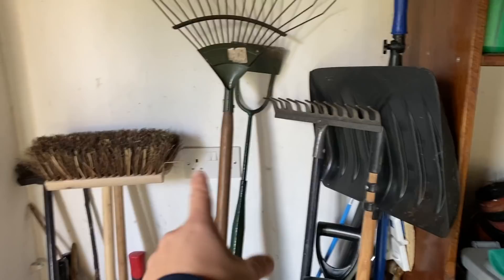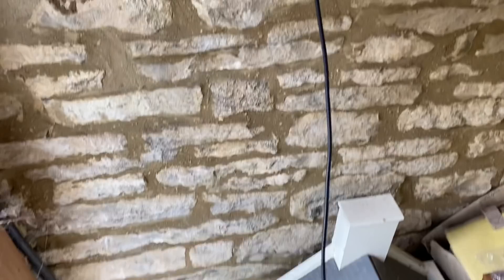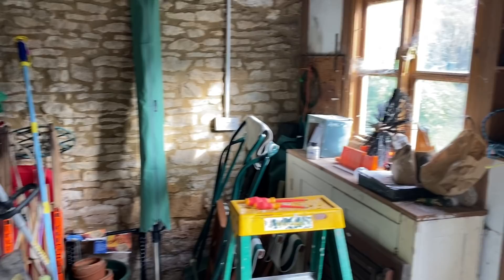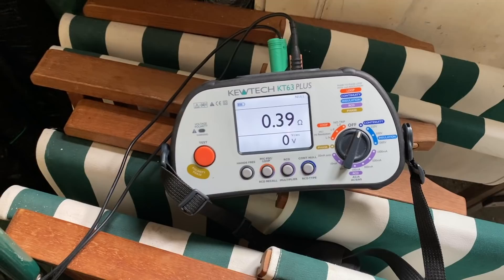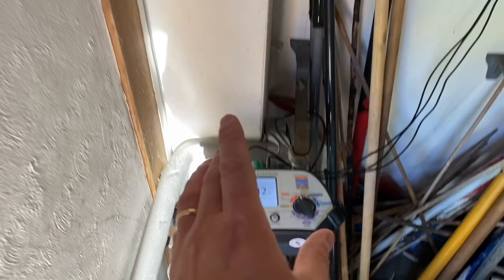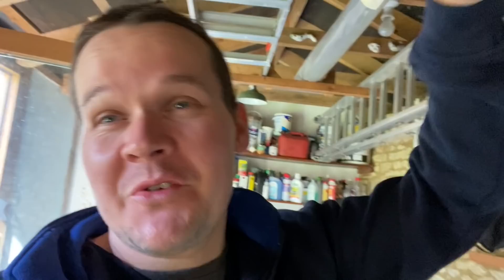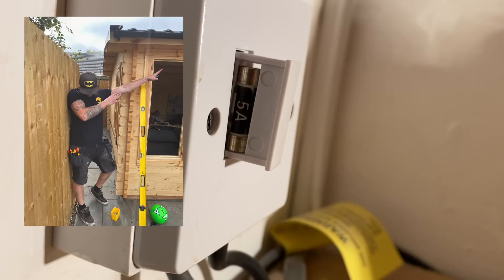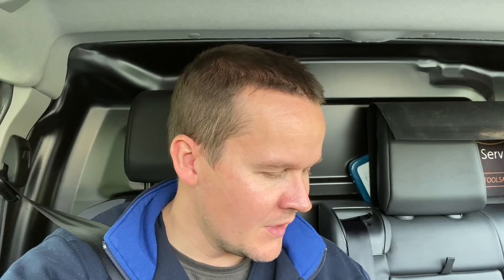THAT WAS A SHOCK ! Testing and inspecting electrical circuits.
Join me on a day testing and inspecting. Also sorting out some diy electrical.